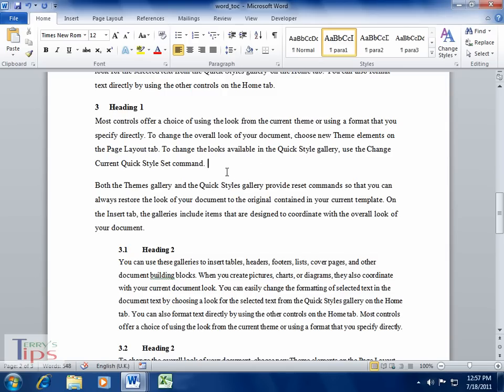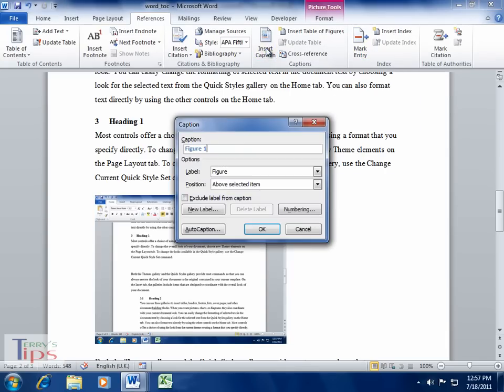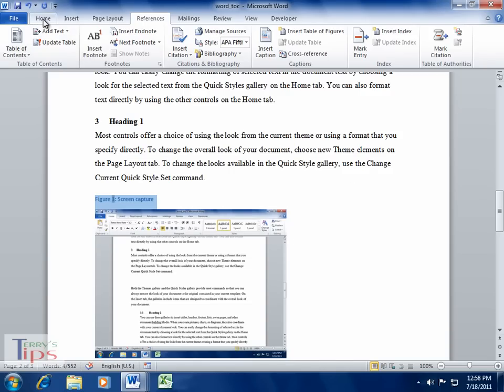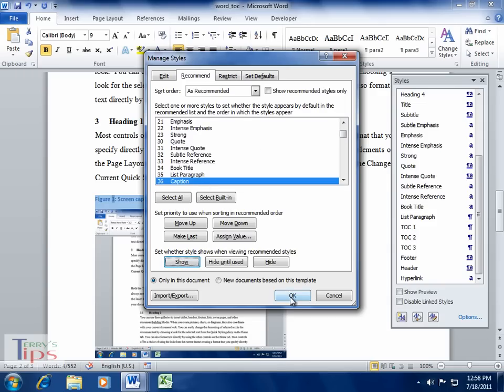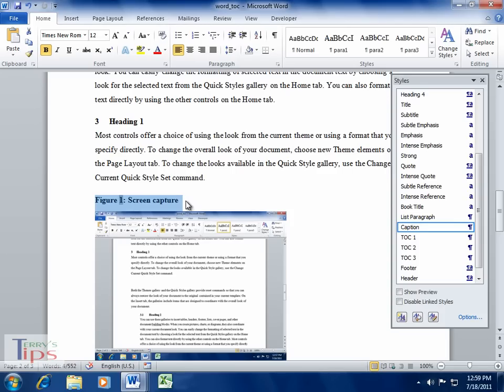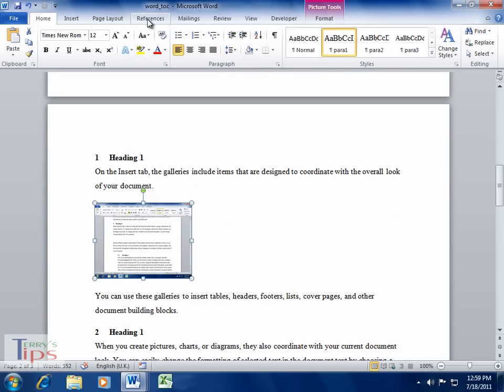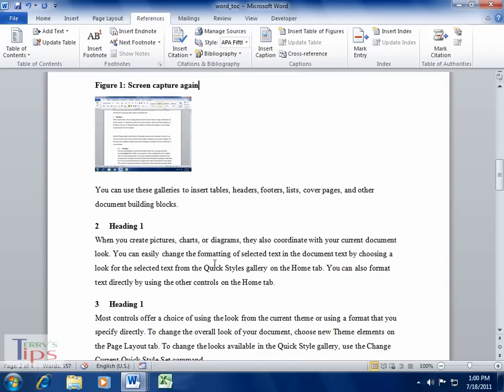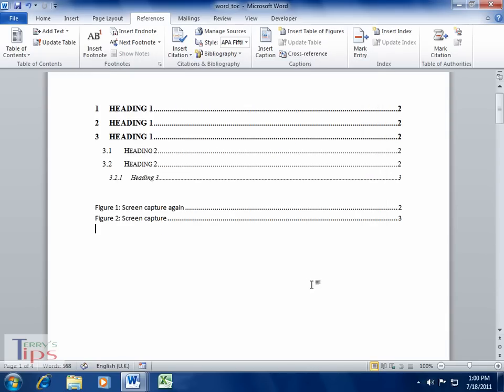Video 6 Table of Figures